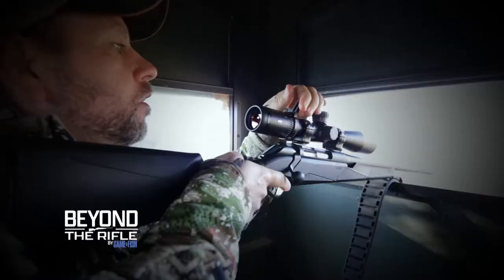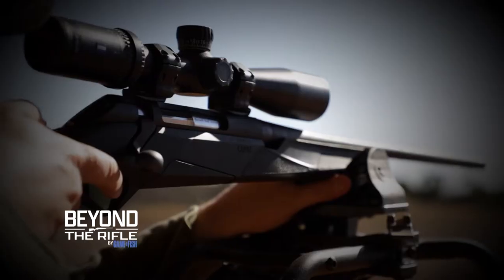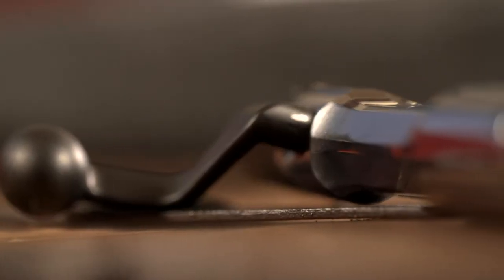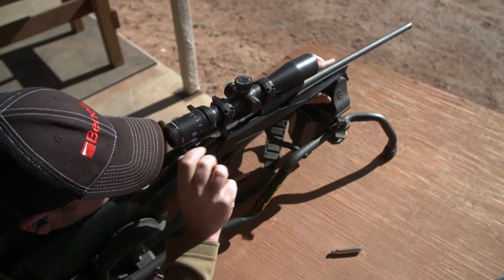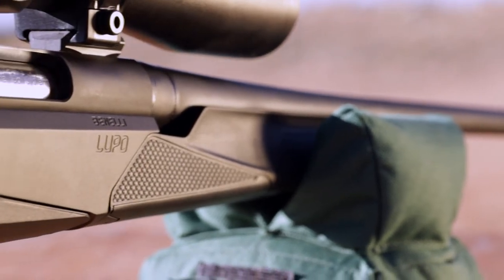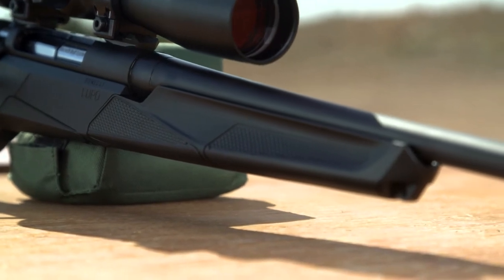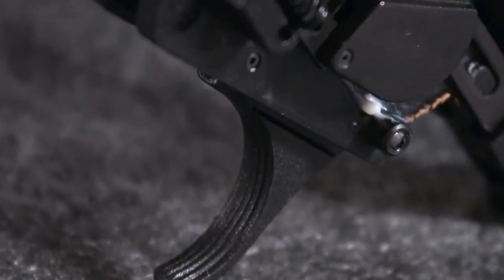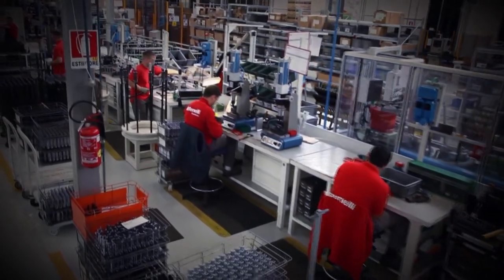Beyond the Rifle - Episode 3: Time for Action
A bolt-action rifle starts with, well, the bolt action. Benelli engineers saw ways to improve several aspects of the action when they designed the Lupo. In the third episode of Beyond the Rifle, we'll look at how these changes enhance reliability, accuracy and handling.

About the show: The deer rifle is an American icon. But over the decades the form and function of the deer rifle have changed dramatically. Design, materials, manufacturing, accuracy, ergonomics, handling, capabilities and more have all seen updates—arguably, upgrades. It begs the question: How much better are today’s deer rifles than the ones that previous generations of hunters carried into the woods?

That’s what we aim to answer in Beyond the Rifle, where we take a detailed look at the new bolt-action Benelli Lupo. Join Game & Fish Editorial Director Adam Heggenstaller for this 12-part series that dives into the Lupo’s features, puts them to test in the field and demonstrates what hunters can expect from one of the most modern deer rifles available today.